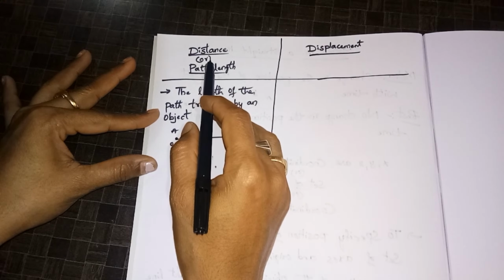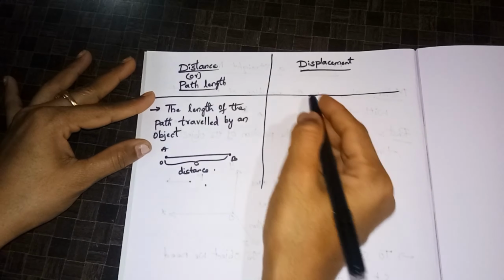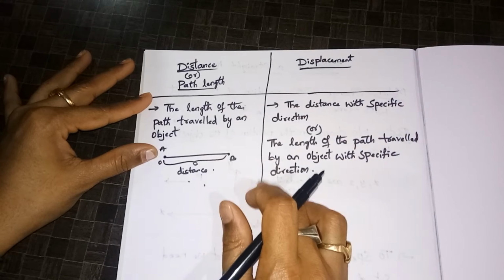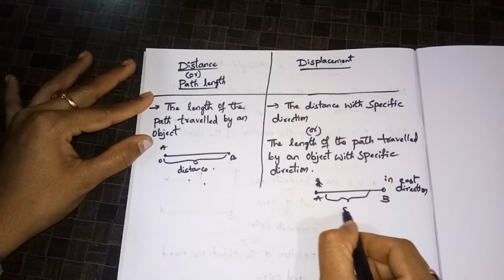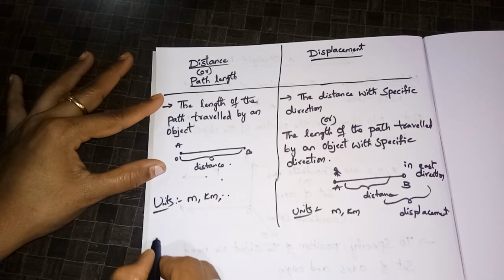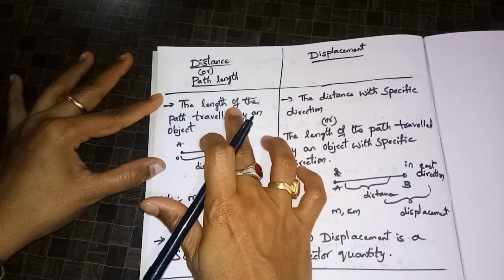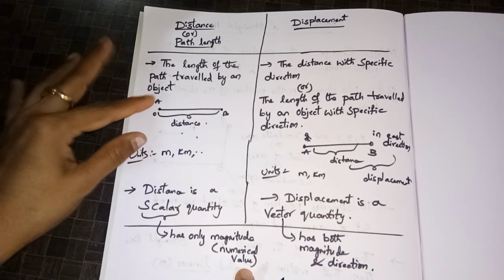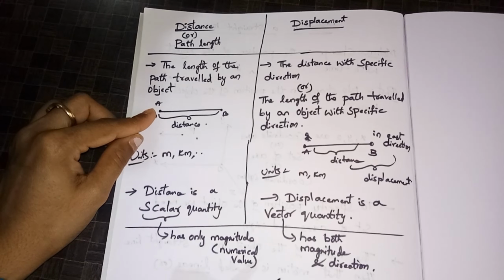kinematics|Distance & Displacement Part-1| evolve solving physics| Keerthi MSC physics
Distance and displacement Part 1